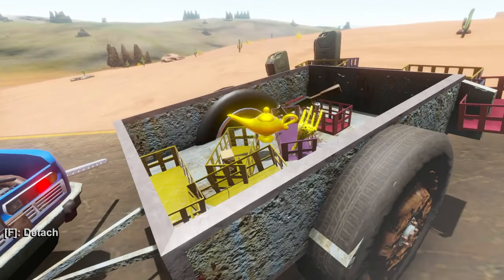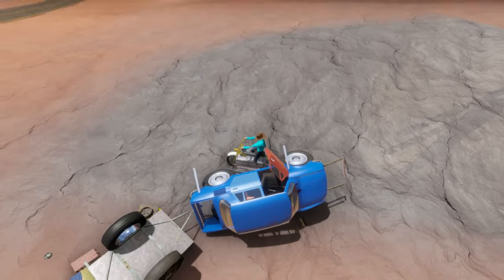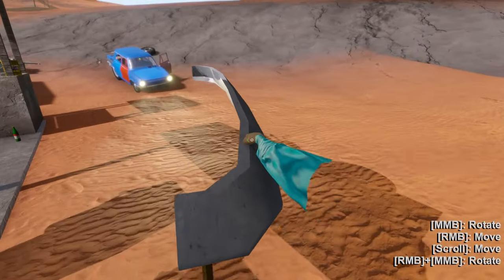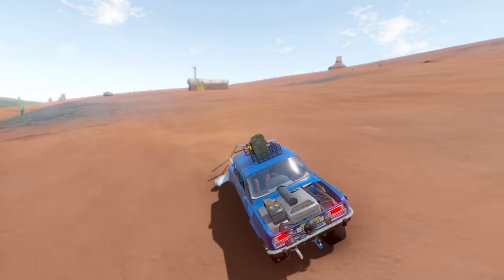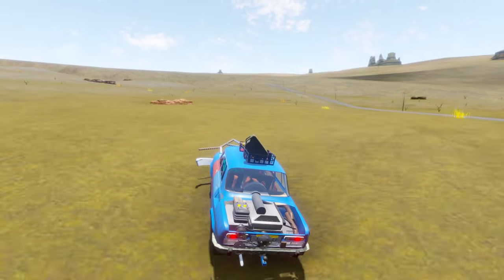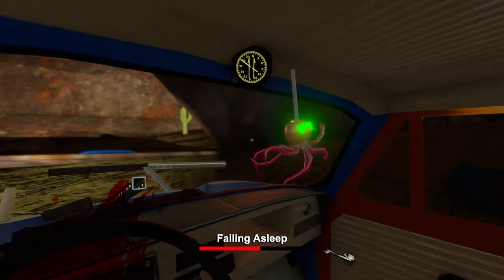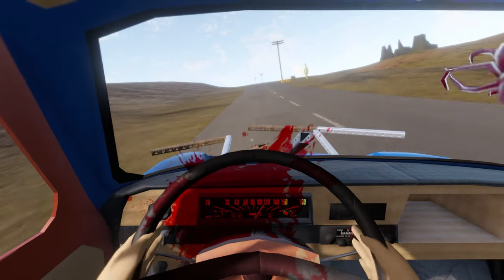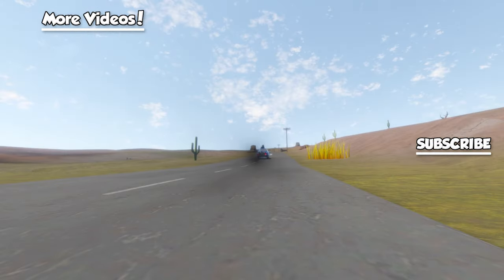I put a Bus Engine in a MOTORCYCLE! - The Long Drive Gameplay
I put a Bus Engine in a Motorcycle in The Long Drive gameplay; a Apocalypse survival driving simulator game! Now that SpyCakes has a Bus Engine powered Bike, is apocalypse survival possible or is the motorcycle a disaster? This is the Long Drive gameplay with funny moments & motorcycles in the apocalypse!